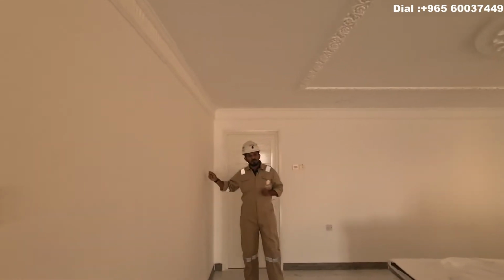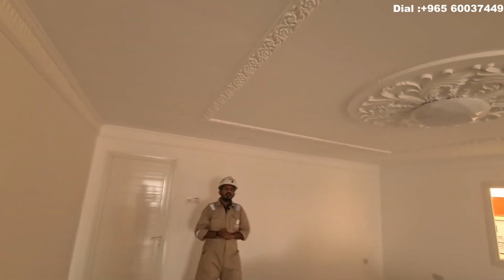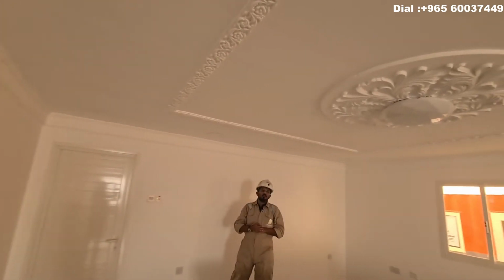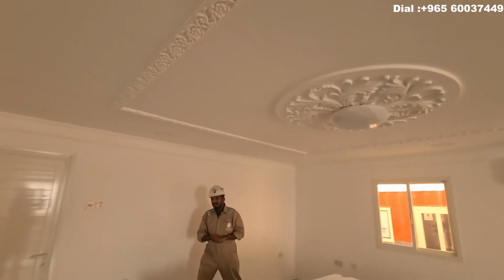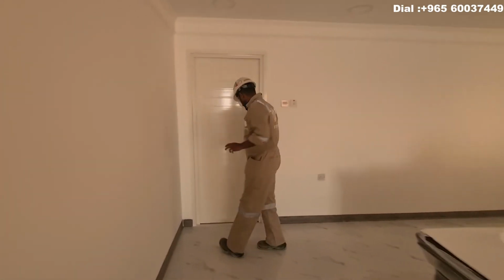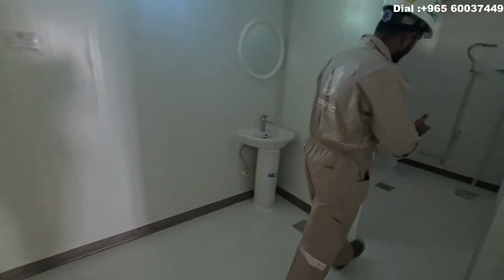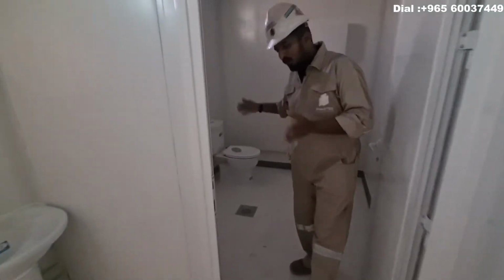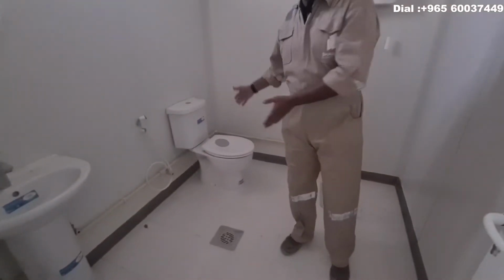How to make Temporary Office Facilities I Porta Cabin I Prefab I Site Office I Favaz ShaastecIKuwait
This Video explain the construction of Polyurethane Sandwich panel Temporary office Facilities . Base Structure is made up with Sand cement Blocks and Concrete. All walls & Roof  constructed using Polyurethane sandwich panels. Project inclusive of electrical, HVAC , Plumbing , Civil & Mechanical.
We shaastec international in  Civil and mechanical construction business serving our prestigious clients to meet up their requirements.